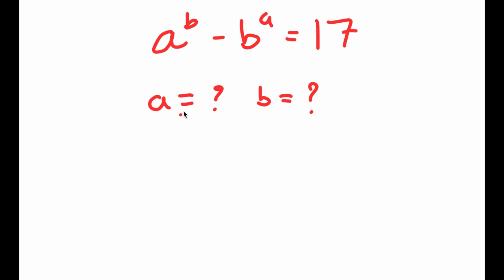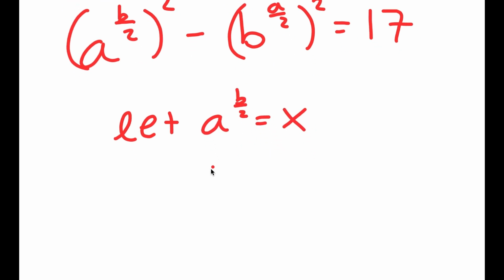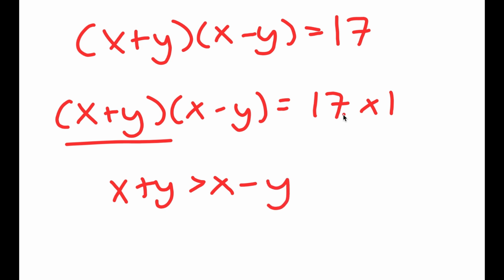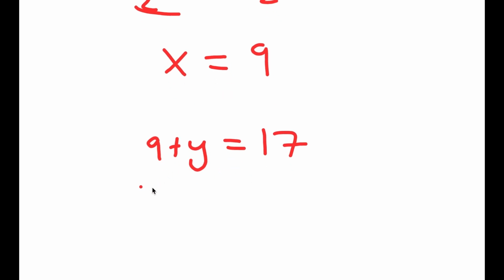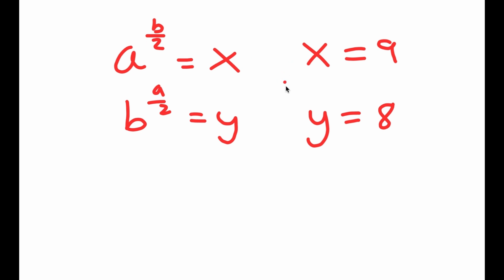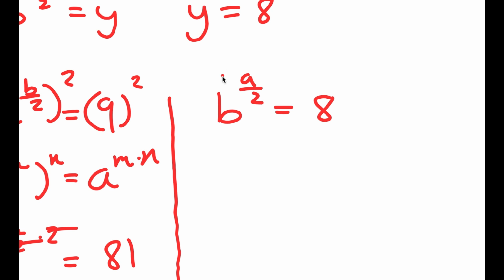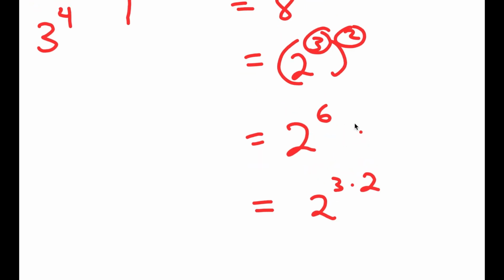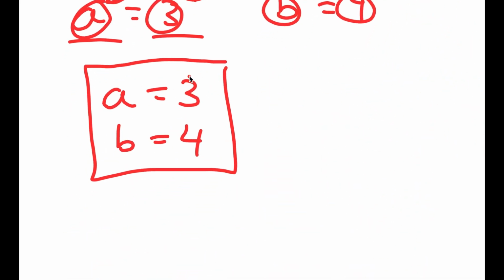Japan | A beautiful Olympiad Exponential Trick